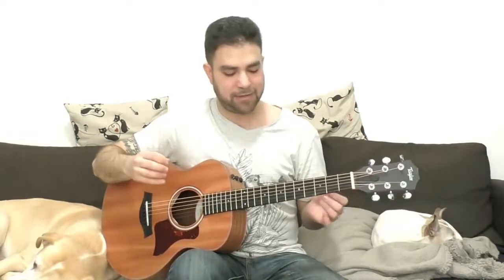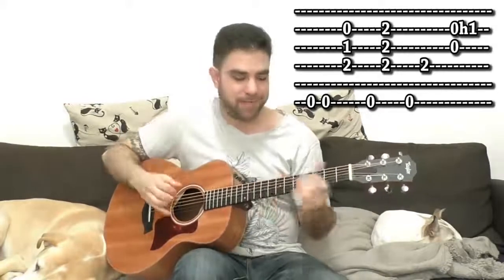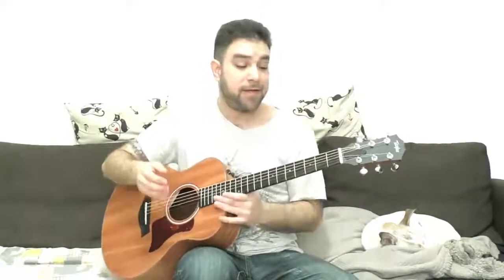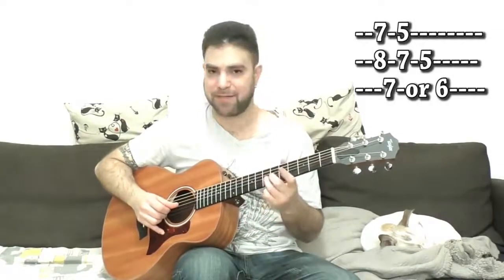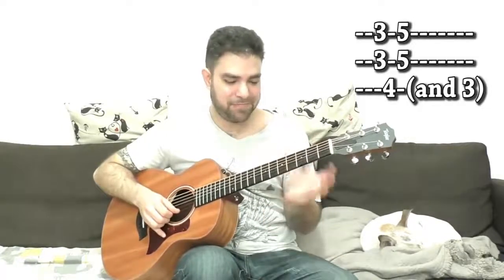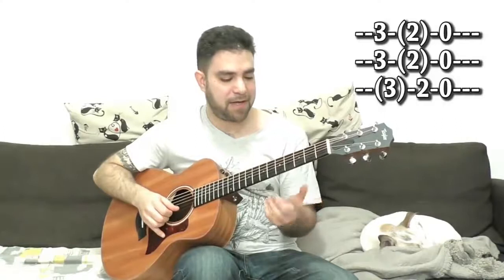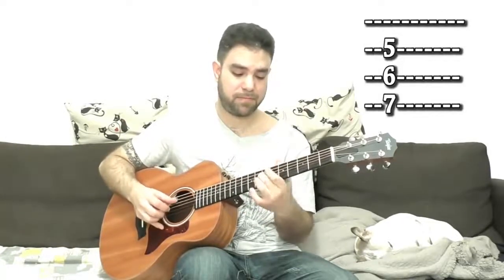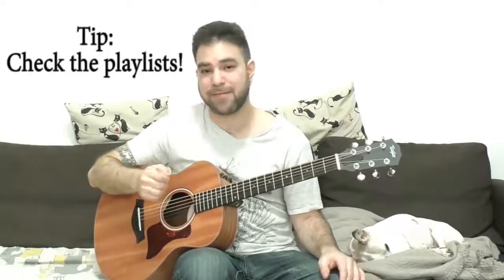The Advanced Blues Mega Lesson Fingerstyle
Skyrocket your blues soloing and improvisation by learning how to play combinations of minor, major and pentatonic blues licks, all while accompanying yourself with a cool blues riff. Enjoy!